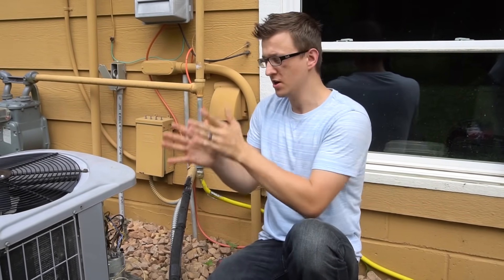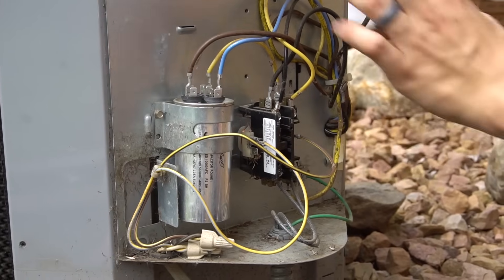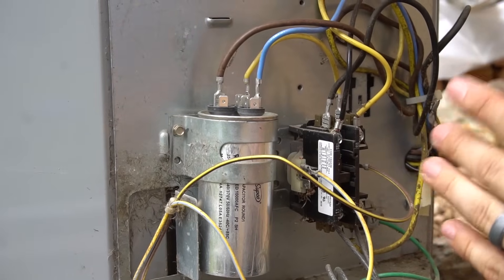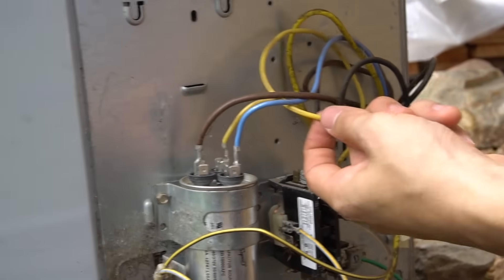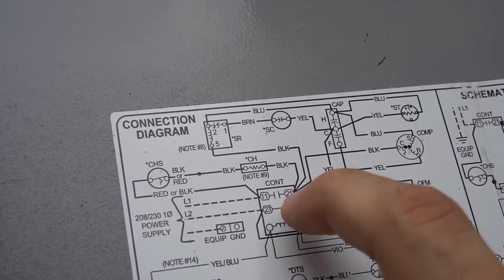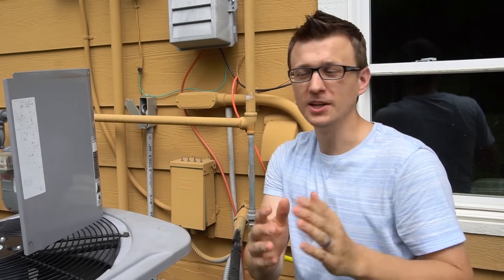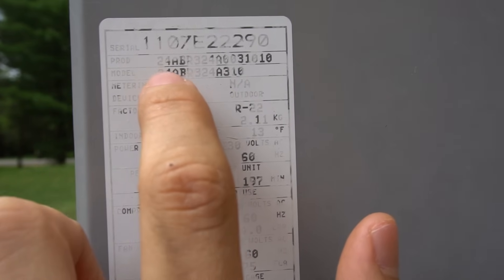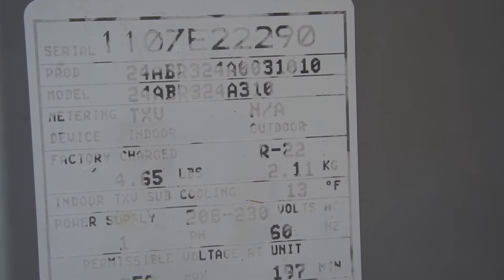How to Wire Air Conditioner Compressor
How to wire air conditioner compressor. This video shows you how to wire an HVAC ac compressor. I go over the location where each wire needs to go, where the wires are, and then show how to find the compressor wiring on the wiring diagram as well. Hope this helps!
For More Repair Videos:
📝 AC Parts Reference List:

1 Pole 30 Amp Contactor
2 Pole 30 Amp Contactor
SPP6 Hard Start Kit
30+5 MFD Capacitor
35+5 MFD Capacitor
40+5 MFD Capacitor
45+5 MFD Capacitor
50+5 MFD Capacitor
Qwiklug Compressor Wire Repair Kit
3 Amp Fuses
1/4 HP Blower Motor
1/3 HP Blower Motor
1/2 HP Blower Motor
3/4 HP Blower Motor
FM55 Blower Motor Bracket
5 MFD Capacitor
10 MFD Capacitor
15 MFD Capacitor
30 Amp Disconnect Fuses
25 Amp Disconnect Fuses
20 Amp Disconnect Fuses